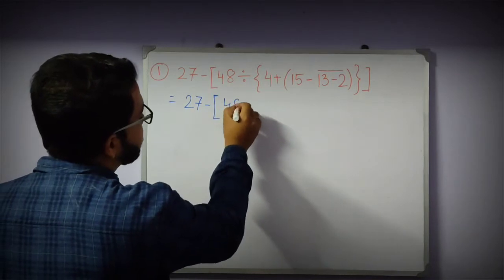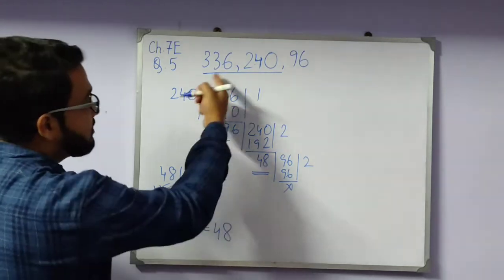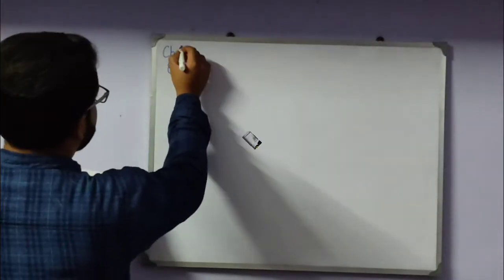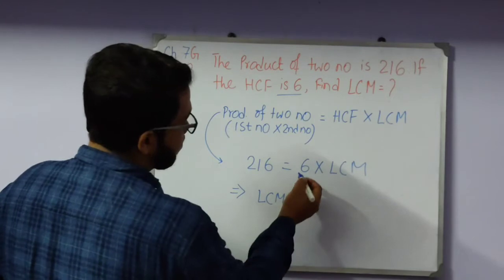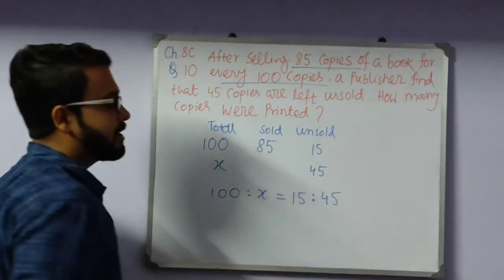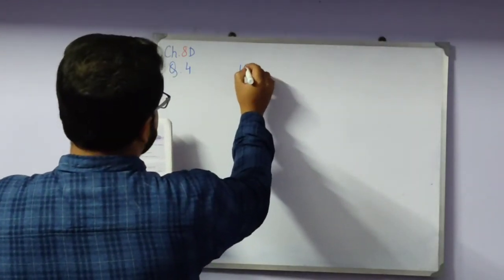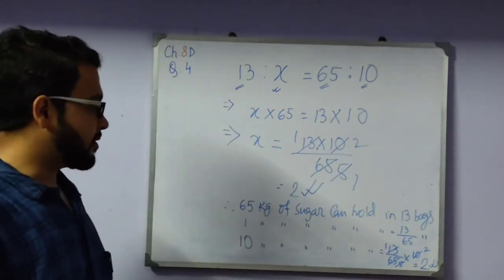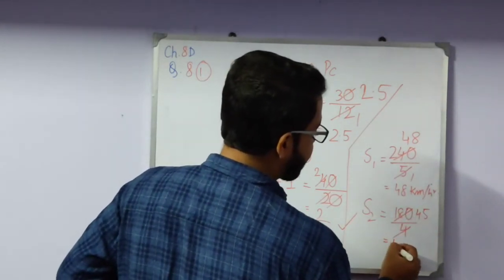icse 6 math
smartstudycentreaninda